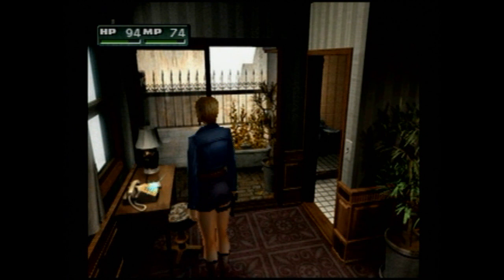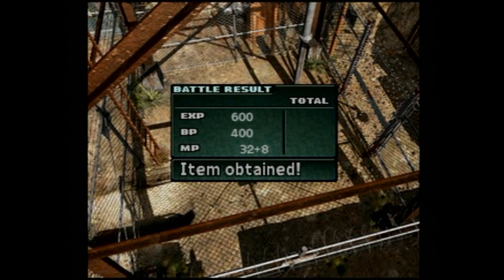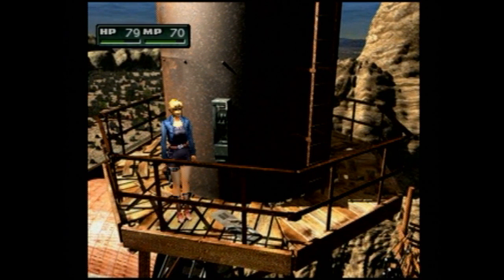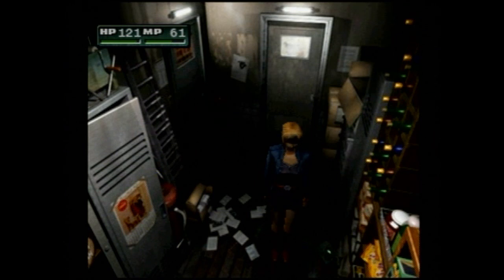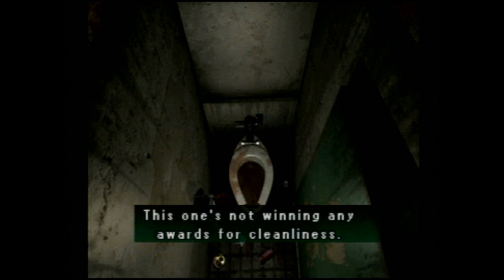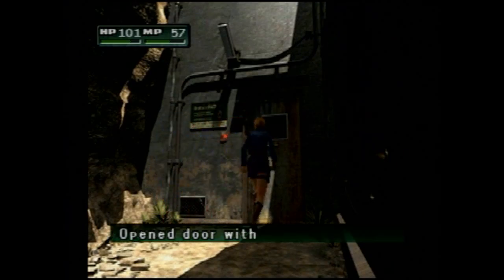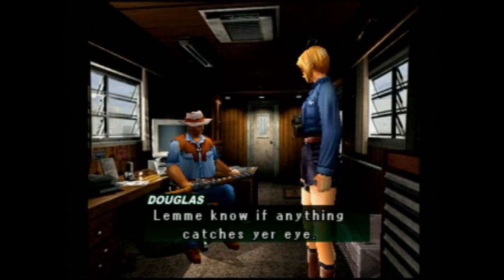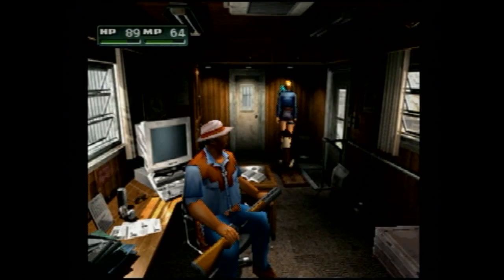Let’s Play - Parasite Eve 2 - Part 5: Kyle Madigan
Exploring the… town of Dryfield, we eventually meet Kyle Madigan. A private investigator researching into a shelter that’s supposed to be nearby to Dryfield. Aya and Kyle decide to work together and share any information they find while exploring the town. Gary Douglas also return to town and opens up his private stock of arms and equipment for us; with MIST footing the bill for what we purchase from him.